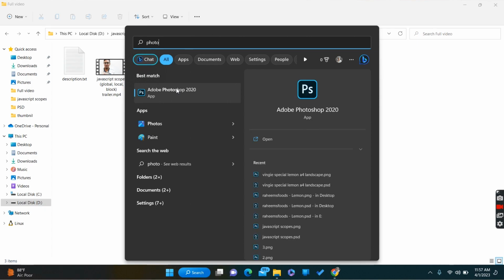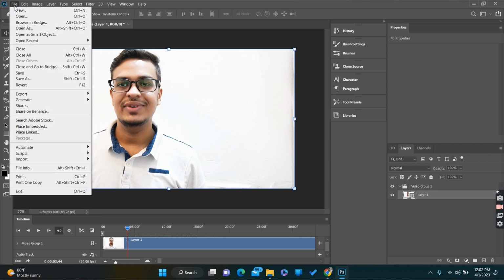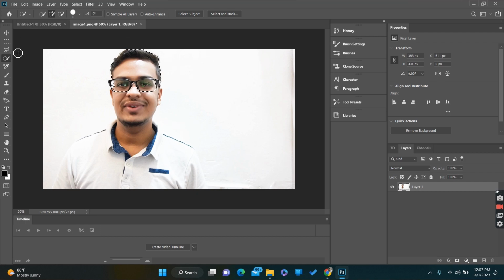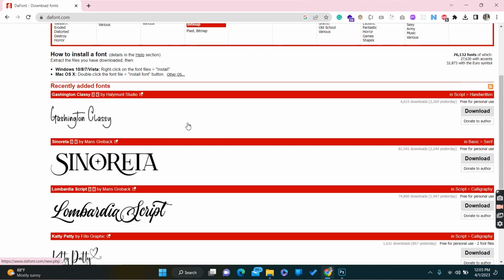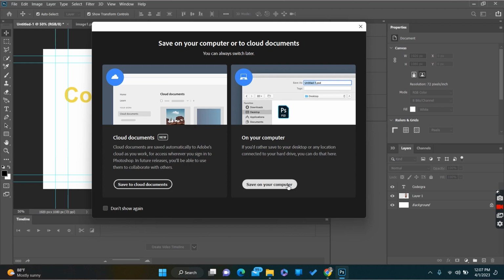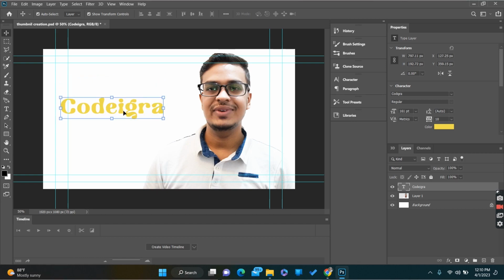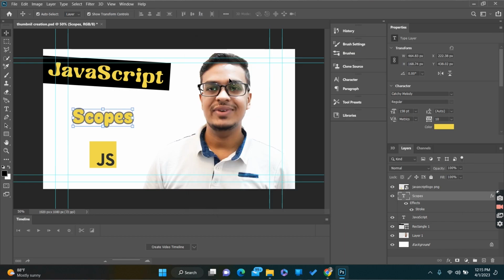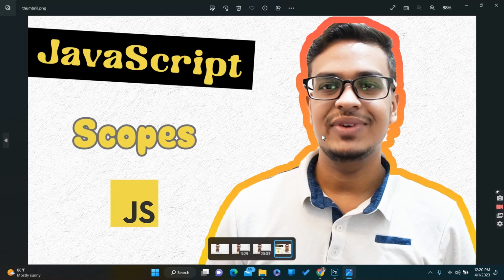How to Create Simple YouTube Thumbnails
In this video i will show you how to create youtube thumbnails for your youtube videos. when you are designing thumbnails font style will take a major part. so you need to choose a good font style for your thumbnail. here I will give you a free website to download fonts for free.

Thumbnail Created with Photoshop 2022
Video shoot with SONY ZV E10
Video audio record with BOYO SHOTGUN Mic
Video Edit with ADOBE PREMIER PRO 2020